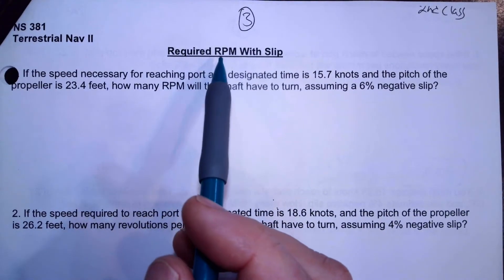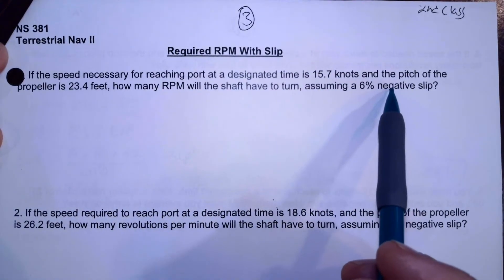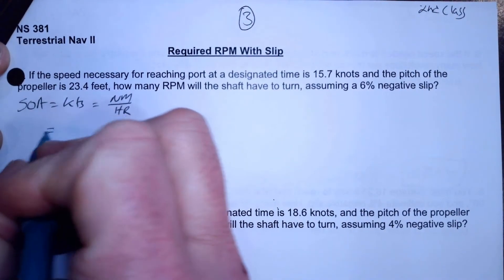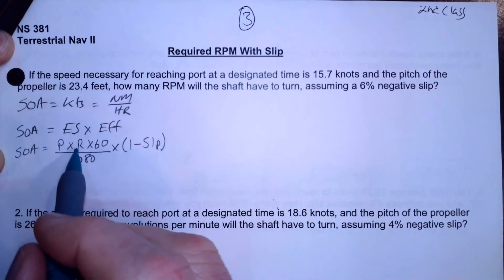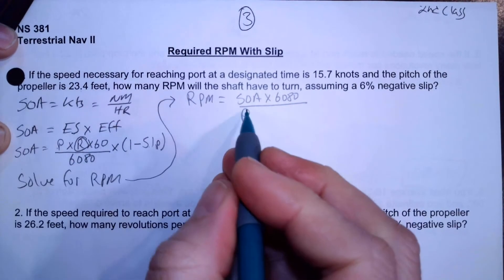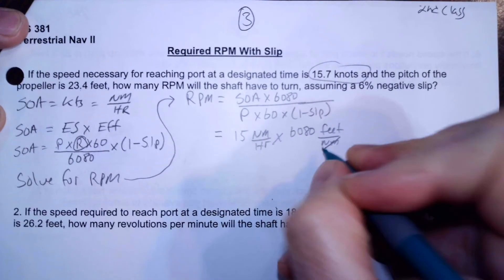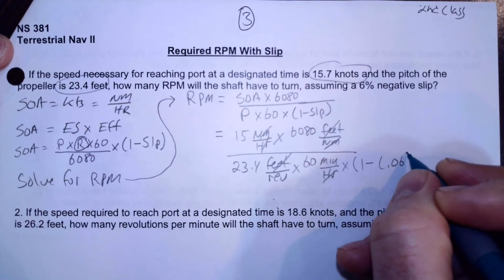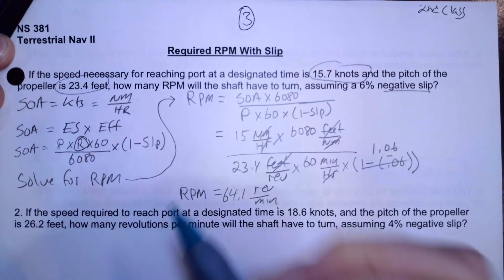Calculate Required RPM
Calculate required Revolutions Per Minute (RPM) to arrive in a port when given propeller Pitch, Slip and the Required Speed of Advance